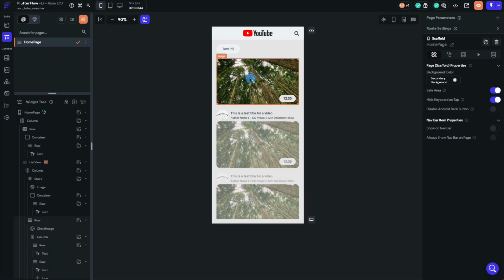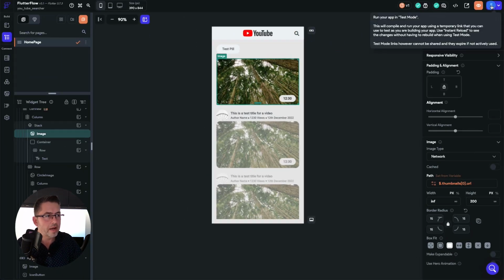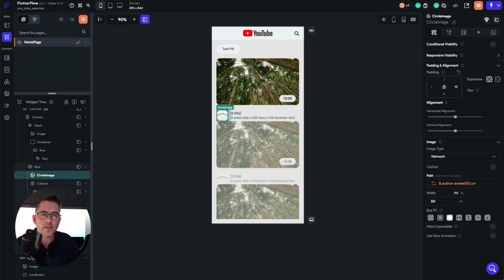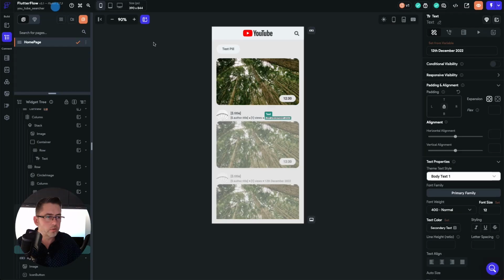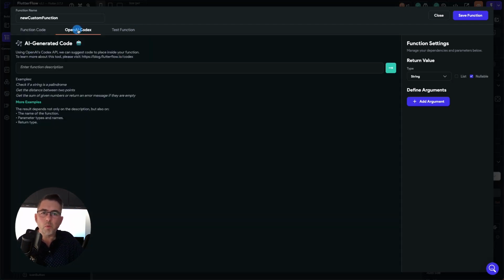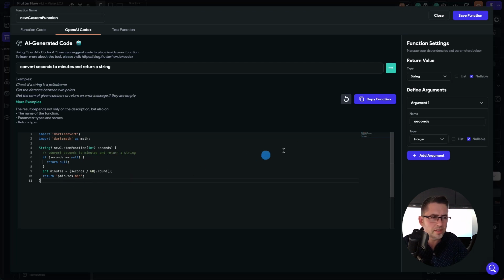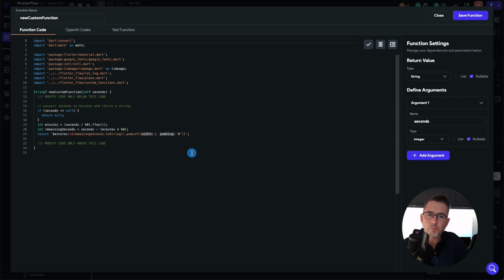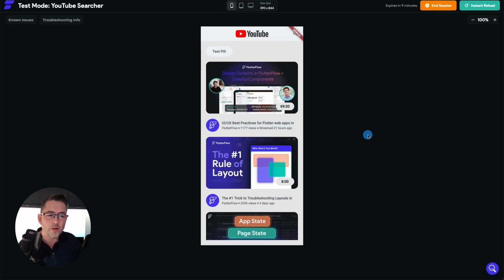Design and build a nocode FlutterFlow App Beginners Crashcourse 2023 Part 6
In this episode we level up our YouTube Searcher nocode app homepage design by connecting our ListView UX elements to the correct API response values. We also use FlutterFlow AI to actually write a custom function to convert the duration of the videos in to a meaningful label on our thumbnail.

00:00 Introduction
00:23 Handling our thumbnail image
02:18 Updating our title
02:47 Updating author name
03:13 Updating our avatar image
04:30 Using combine text for our views count
05:45 Updating our video published date
06:21 Using an AI Custom Function to format our duration
13:00 Latest preview of the home screen
13:43 Outro